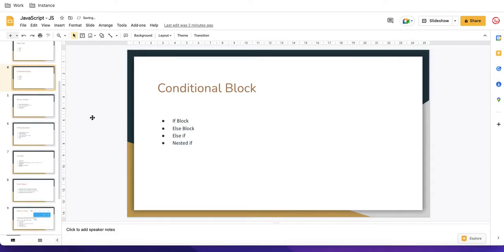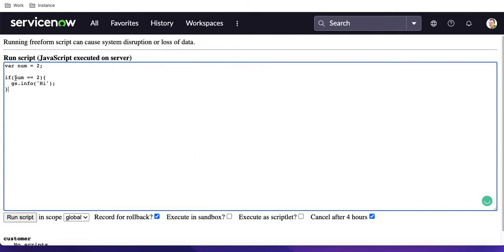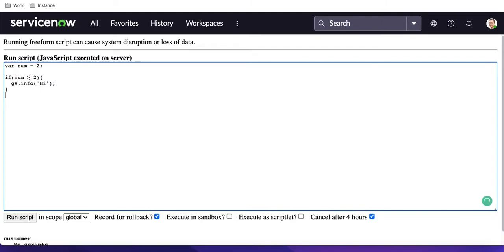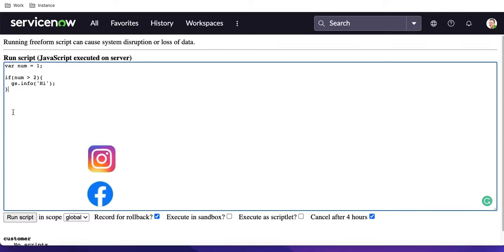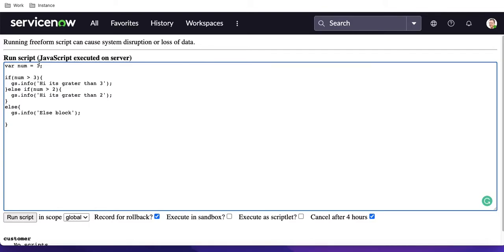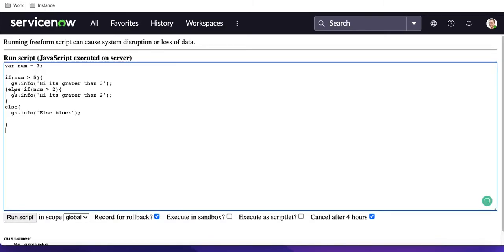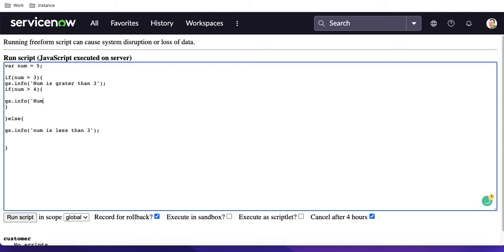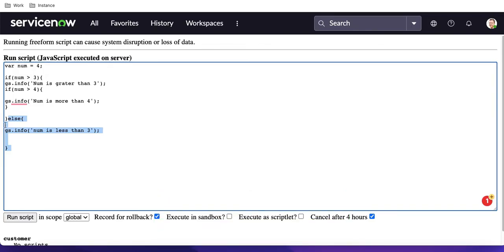Conditional Block - IF Block - in JavaScript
Using conditional block we can execute part of some code.